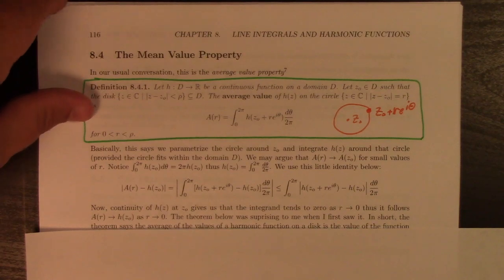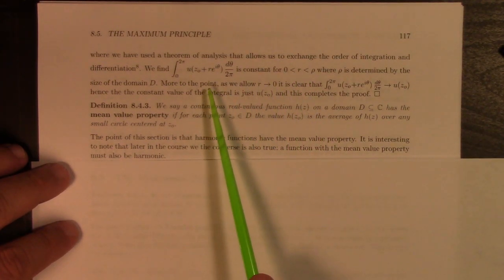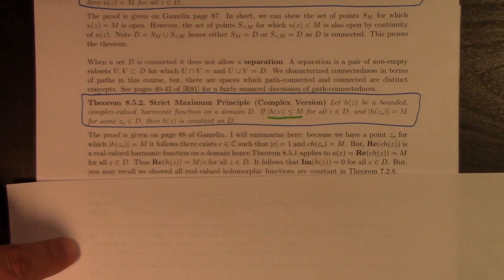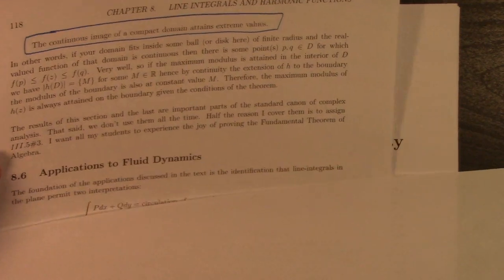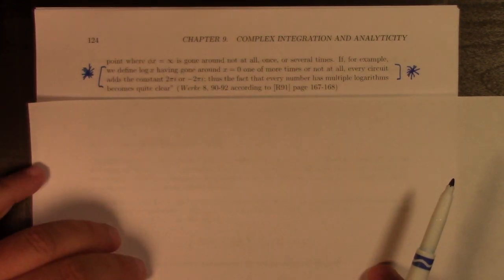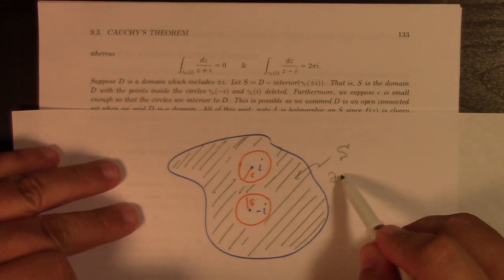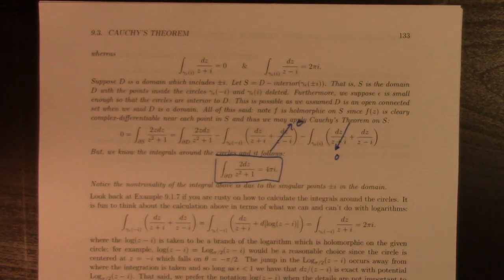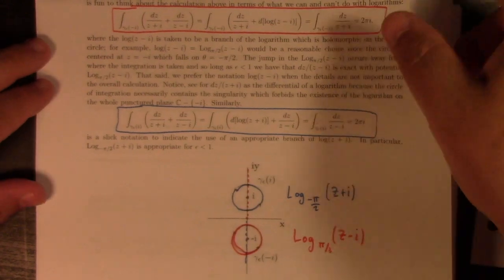Complex: MVP and Example of Cauchy's Thm calculation, 10-8-18 part 1